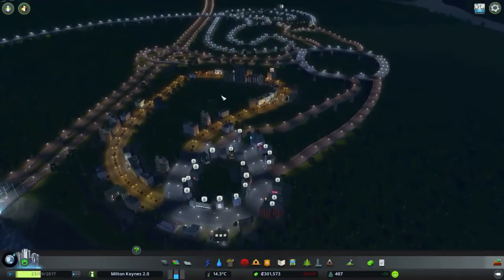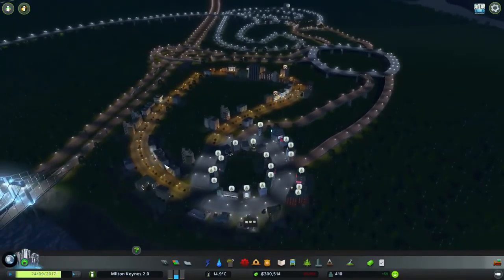Cities: Skylines : Creating a Roundabout City - Series 1: Ep1 - Lets Play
In this Episode of Cities Skylines I aim to create an entire city made of roundabouts or circles as they are known in other parts of the world. I outline my plans for this city and explain how it is a bit of a project to see if I can improve traffic flow on Cities Skylines whilst still creating an awesome City.

Lets Socialize

My Channel is a place where those interested specifically in PC Gaming and the Technology industries can view videos created by someone like minded. If you subscribe to my YouTube channel you can count on seeing reviews and Let's Plays of the latest PC Games - Especially Strategy, Simulation, Sports, City Builders, Management and Survival as well unboxing and reviews of the latest technology.

CPU - I7 6700k

CPU Cooler

Capture Card (For Screen Recording) - Elgato HD60 Pro

SSD - Samsung Evo 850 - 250gb SSD

Headset - Turtle Beach Recon 320